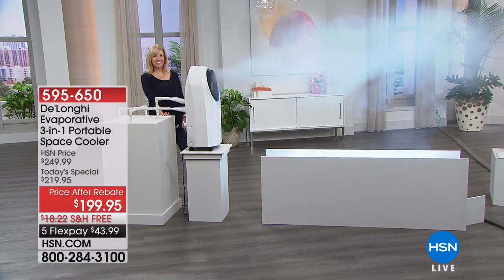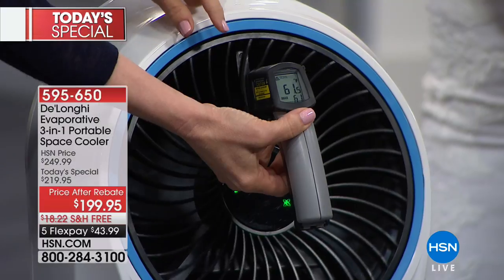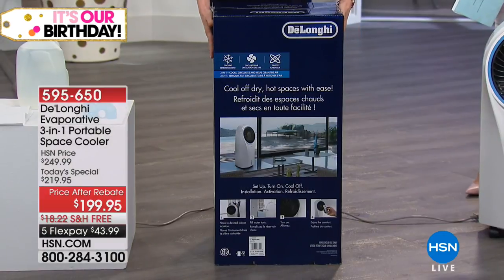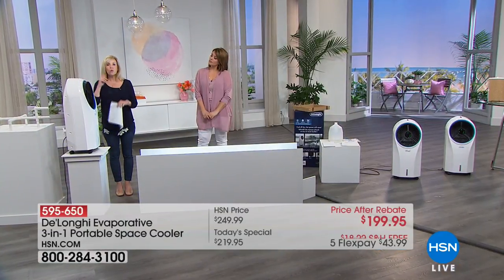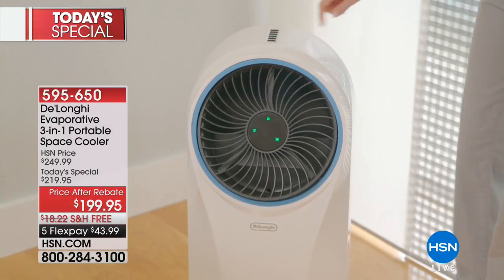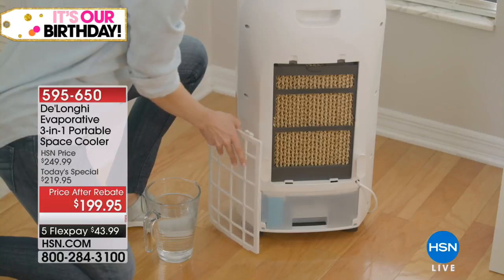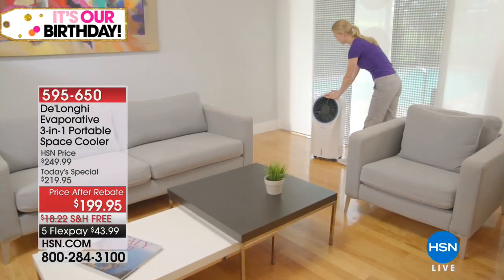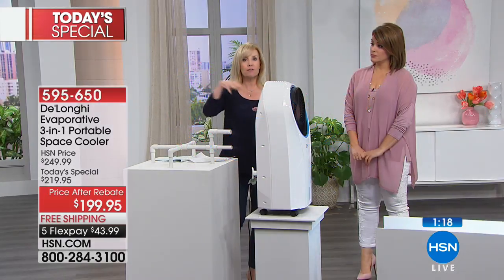De'Longhi Evaporative 3in1 Portable Space Cooler with Ma...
De'Longhi Evaporative 3in1 Portable Space Cooler with MailIn Rebate
When the temps start rising, play it cool with this portable 3in1 space cooler. This versatile appliance cools, circulates and...